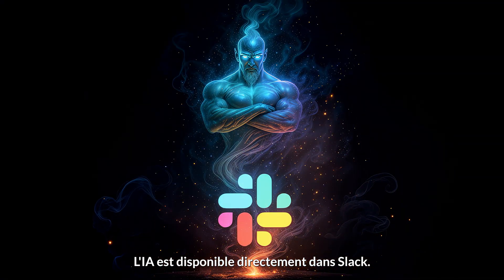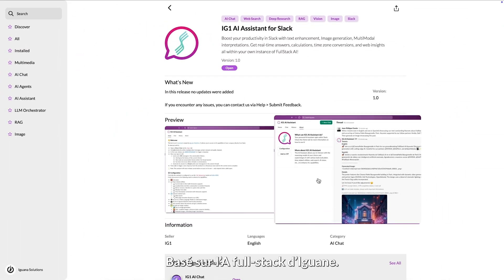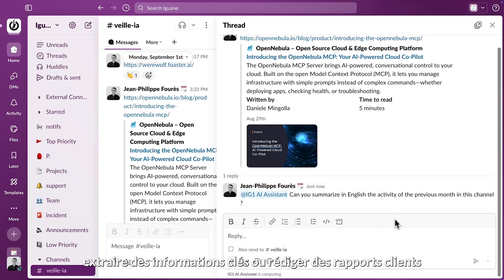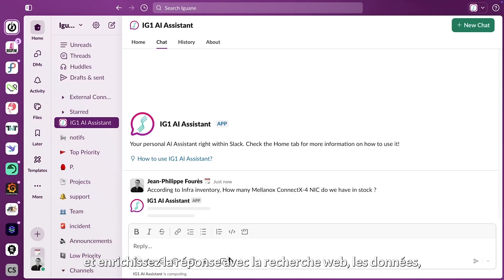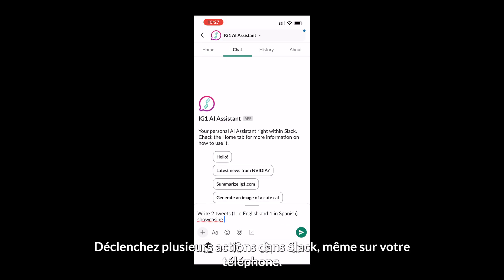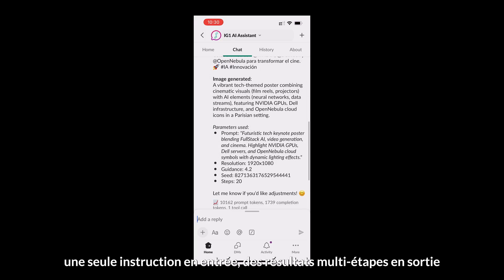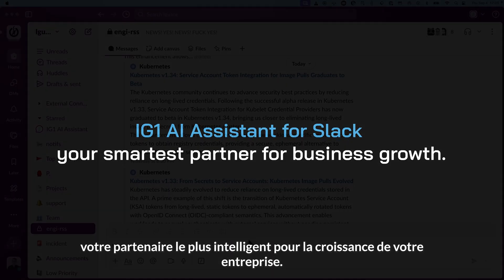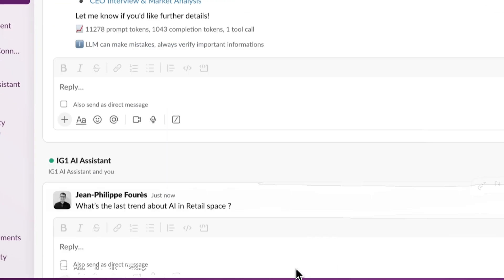IG1 AI assistant for Slack: transform your slack into a secure and private intelligence Hub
Et si Slack devenait votre assistant intelligent ?
Avec IG1 AI Assistant, transformez votre espace de travail en un hub IA sécurisé qui accélère chaque tâche du quotidien.

Plus besoin de changer d’outil : l’assistant est intégré nativement à Slack. Il répond quand vous l’appelez, garde vos données privées et vous fait gagner un temps précieux.

🎯 Ce qu’il peut faire pour vous :
✨ Résumer vos fils de discussion en un clic
✨ Rédiger des propositions, rapports ou briefs marketing
✨ Générer des posts multilingues + images en un seul prompt
✨ Traduire vos messages instantanément
✨ Extraire des insights de vos conversations & documents internes
✨ Planifier, calculer et gérer vos tâches avec prise en compte des fuseaux horaires
✨ Éditer, enrichir et créer des visuels (outpainting, upscale, variations…)
✨ Enrichir vos réponses avec des recherches web fiables

💡 Résultat : votre équipe travaille plus vite, reste concentrée et collabore en toute sécurité.
Avec IG1 AI Assistant, Slack n’est plus seulement un outil de communication, mais votre nouveau workspace IA.

English Version

What if Slack became your intelligent assistant?
With IG1 AI Assistant, turn your workspace into a secure AI hub that speeds up every daily task.

No need to switch tools: the assistant is built natively into Slack. It answers when you call, keeps your data private, and saves you valuable time.

🎯 What it can do for you:
✨ Summarize your threads in one click
✨ Draft proposals, reports, or marketing briefs
✨ Generate multilingual posts + images in a single prompt
✨ Instantly translate your messages
✨ Extract insights from your conversations & internal documents
✨ Plan, calculate, and manage tasks across time zones
✨ Edit, enhance, and create visuals (outpainting, upscale, variations…)
✨ Enrich your answers with reliable web research

💡 The result: your team works faster, stays focused, and collaborates securely.
With IG1 AI Assistant, Slack is no longer just a communication tool—it’s your new AI workspace.

Try IG1 AI Assistant today and transform the way you work in Slack